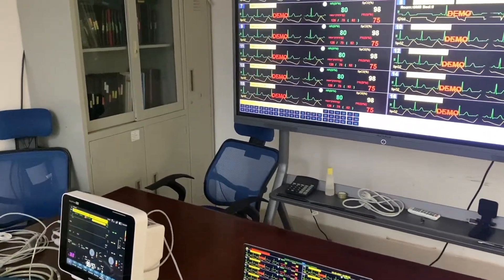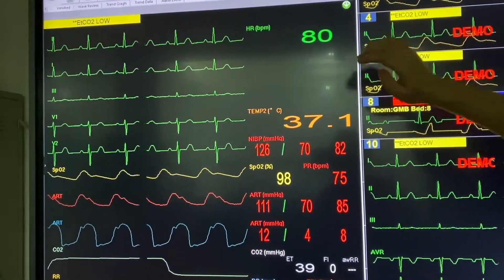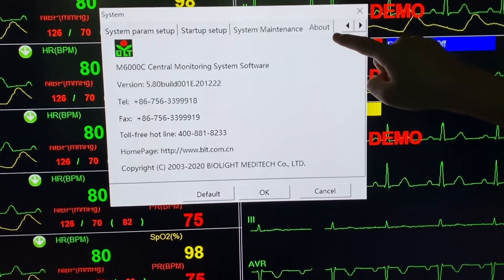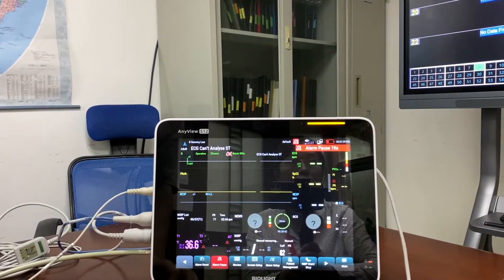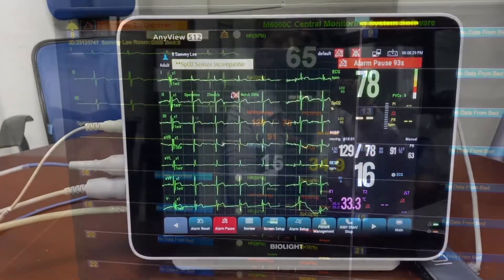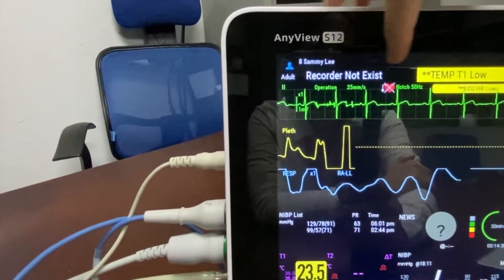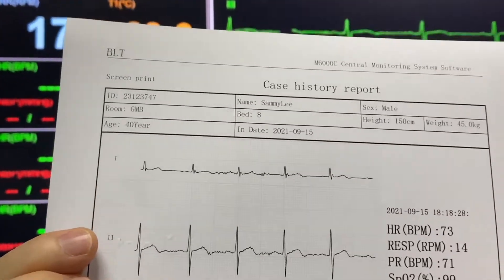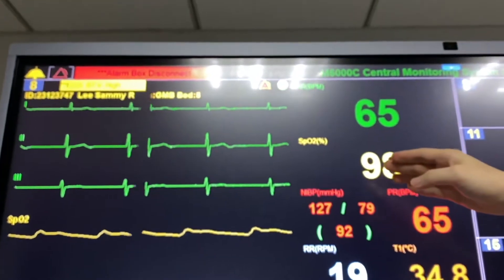Biolight S12 Patient monitor + CMS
This video demonstrates Biolight S12 Patient monitor connect with central monitoring system - M6000C touchscreen display.